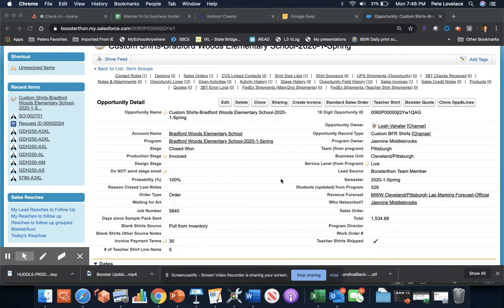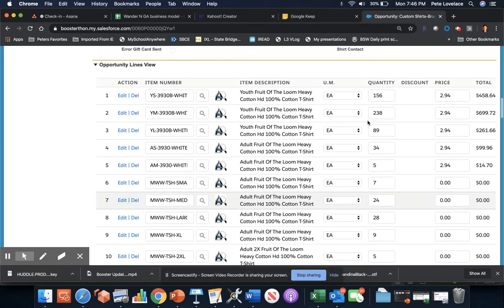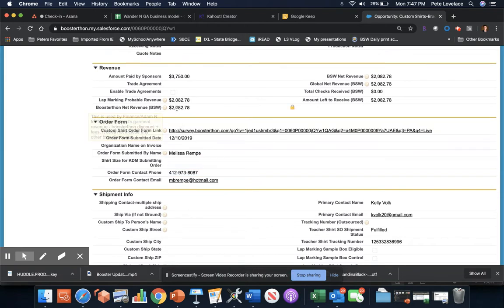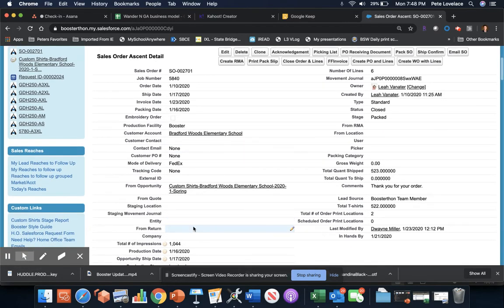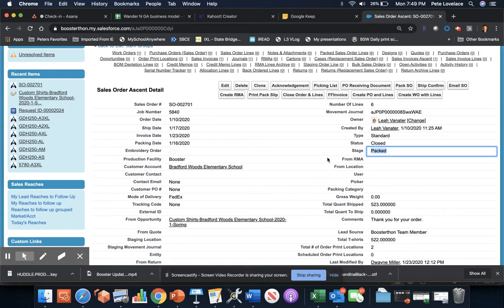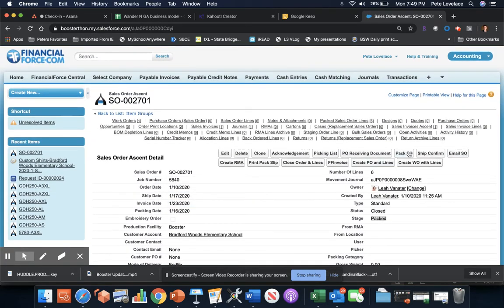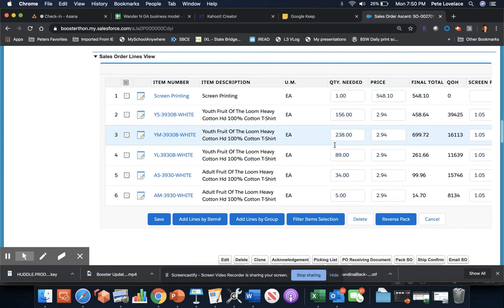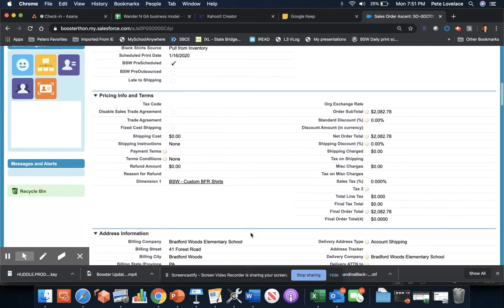Untitled: Feb 17, 2020 7:51 PM